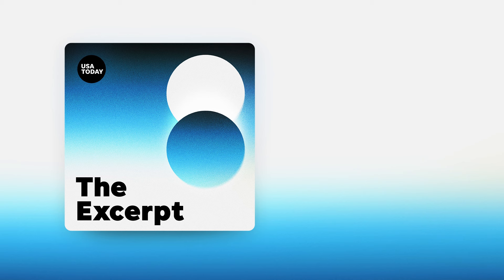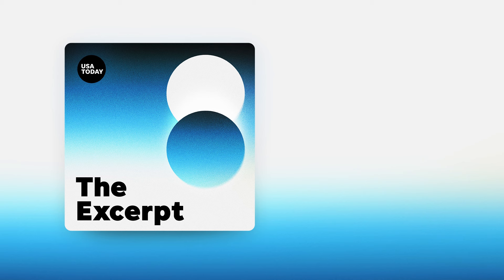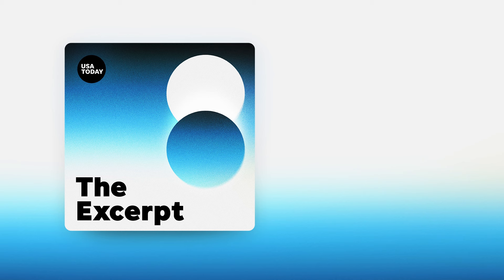Hezbollah vows escalation after Sinwar killed | The Excerpt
USA TODAY Congress & Campaigns Reporter Riley Beggin takes a look at some longshot Senate races that could shake up 2024.

The Texas Supreme Court halts the execution of Robert Roberson.

USA TODAY Justice Department Correspondent Bart Jansen breaks down the independent review into the Secret Service and its handling of the first assassination attempt on former President Donald Trump.